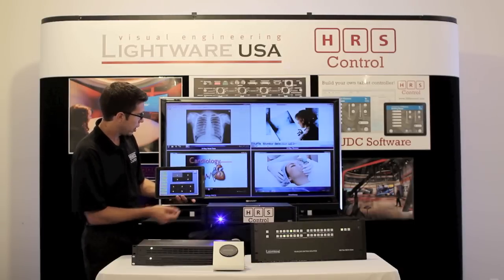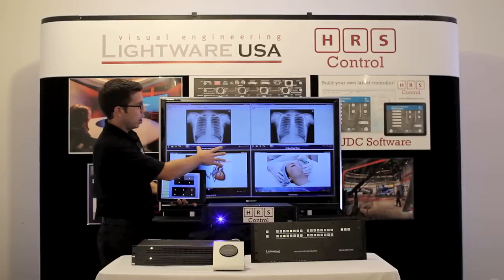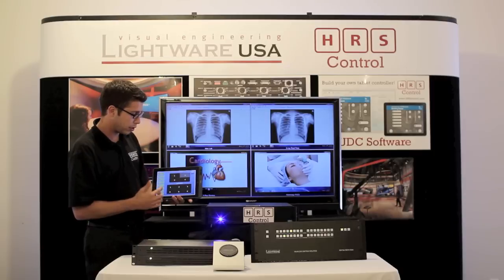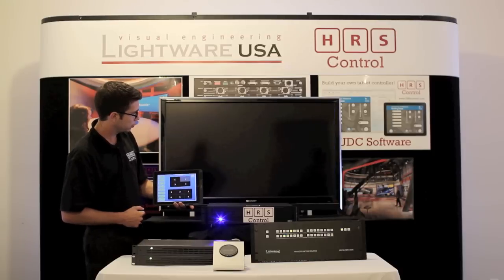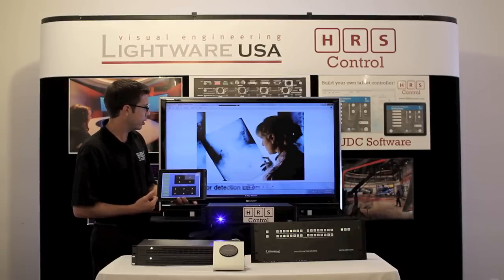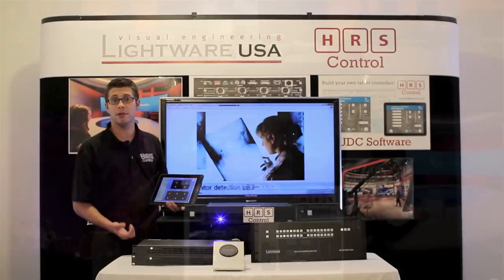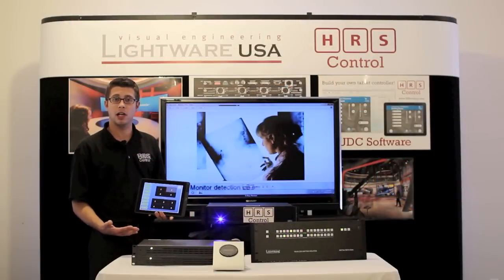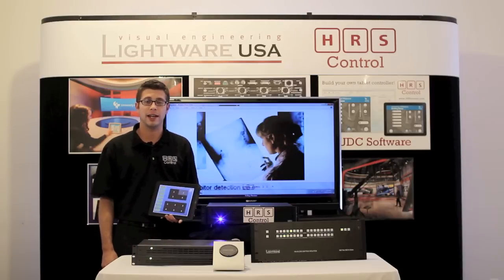UDC Software - Multiviewer System for Medical Operating Room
HRS Control uses UDC Software in this video highlighting a digital video multiviewer system including UDC Software on iPad, a Lightware Digital Video Matrix and Multiviewer.